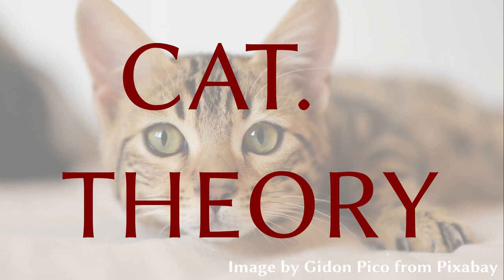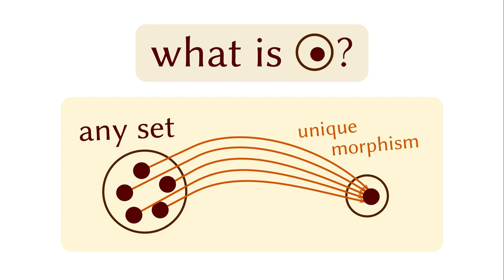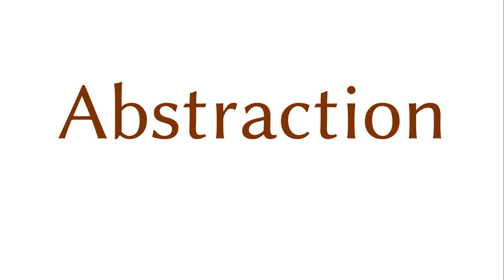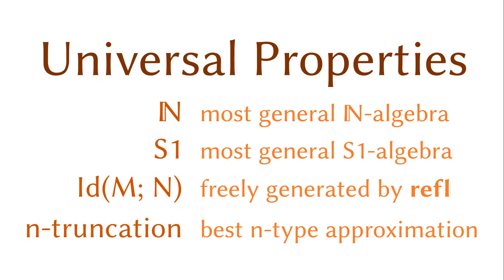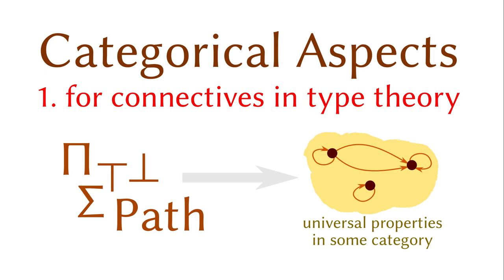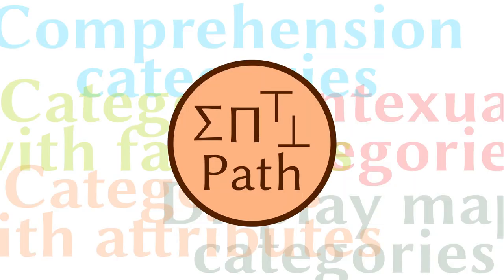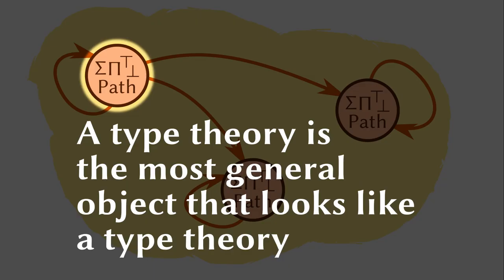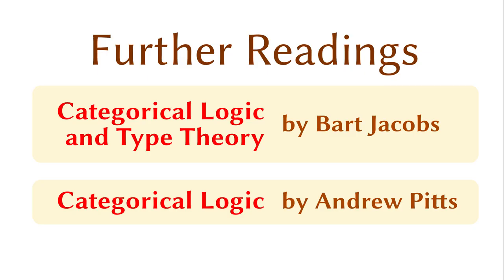Why Categorical Aspects of Type Theory Matter